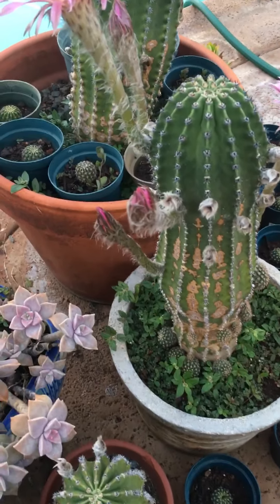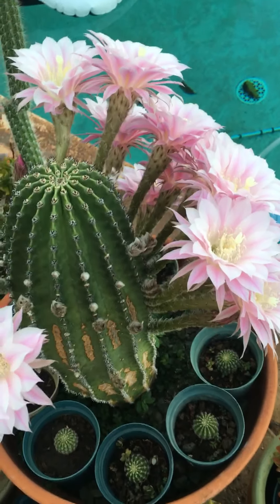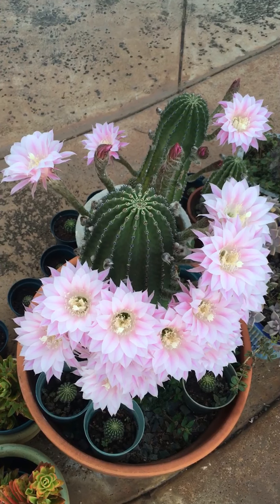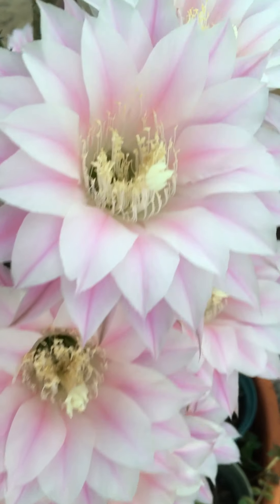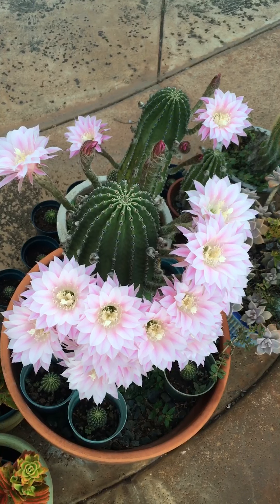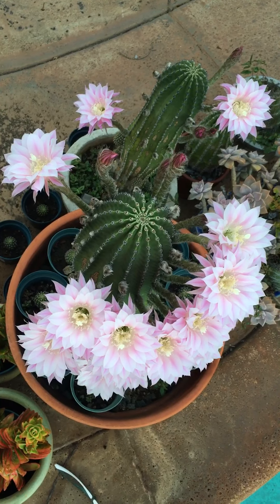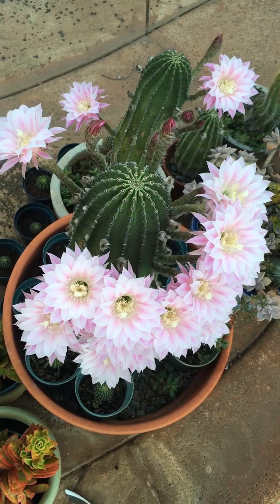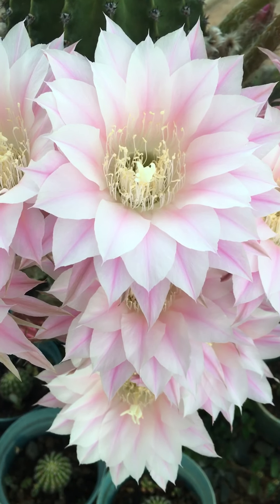Deej in Hawaii! Part 2: my favorite Cactus! Echinopsis!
Part 2: my favorite cactus is blooming now!  Beautiful pink flowers!  Echinopsis!